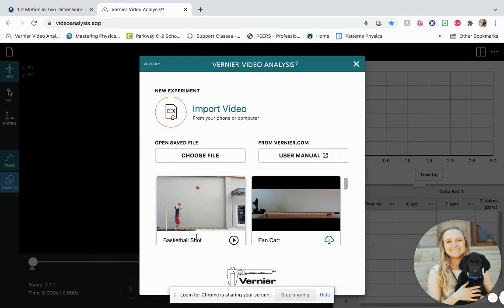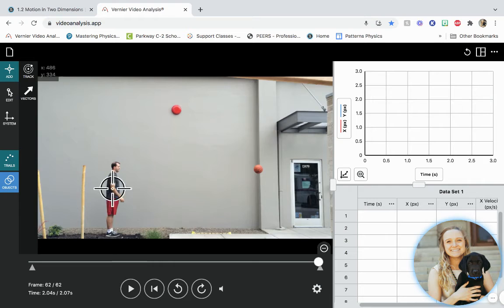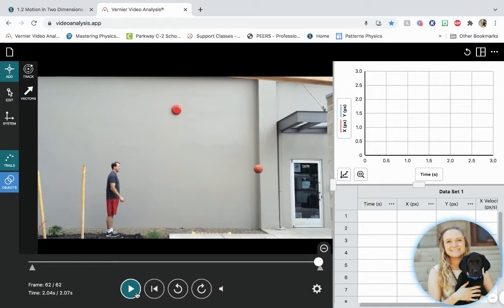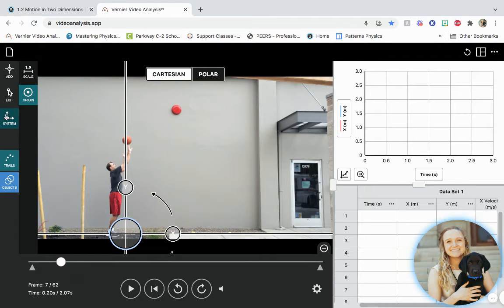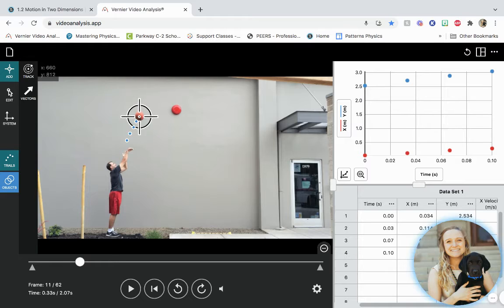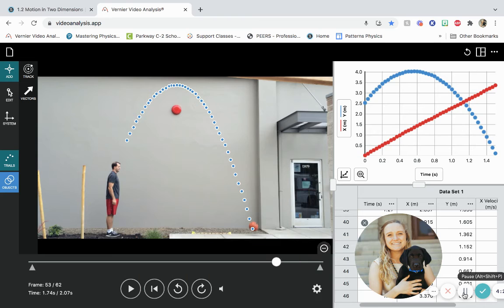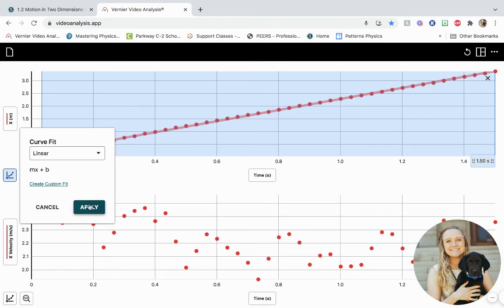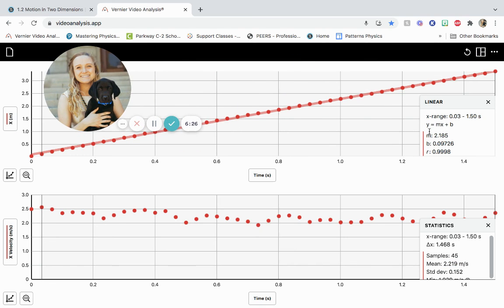Projectile Motion Lab Instructions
Video instructions for the AP Physics C asynchronous course.